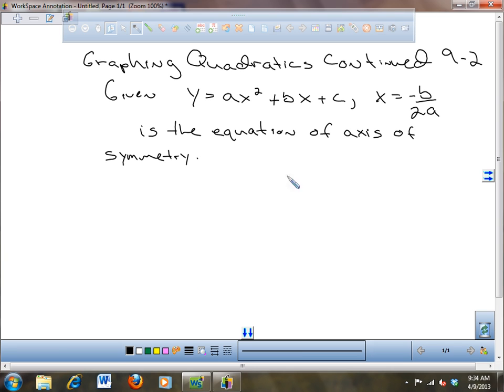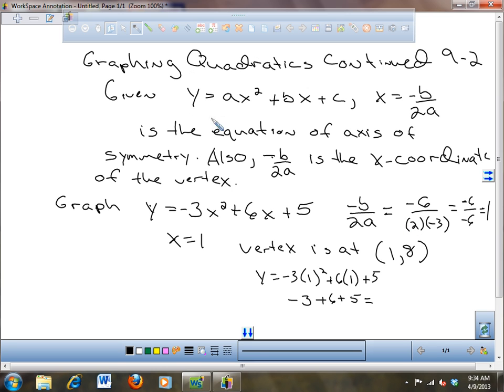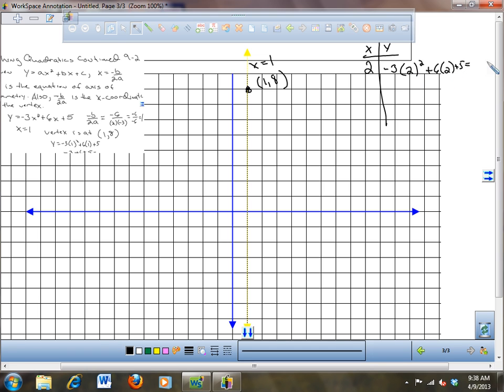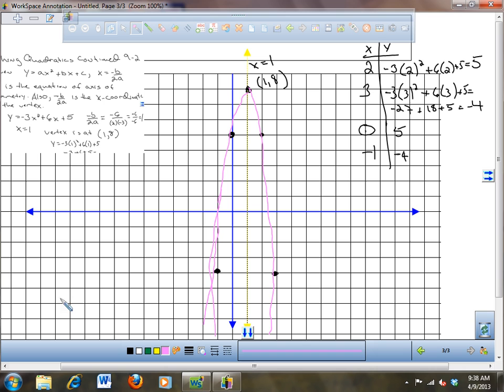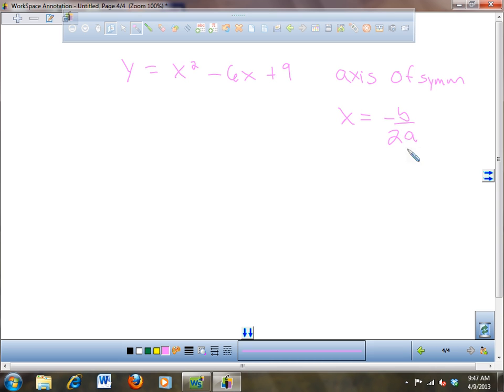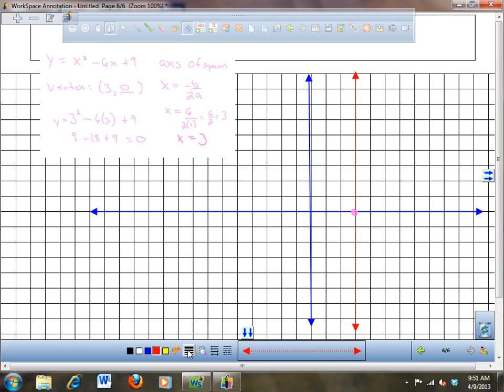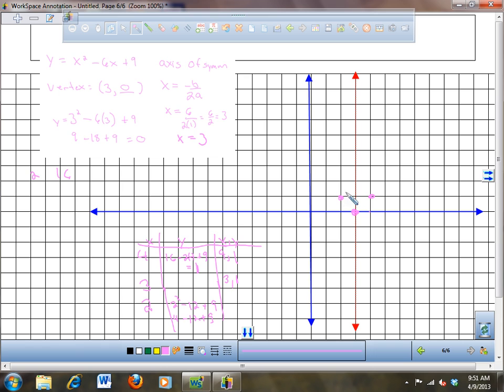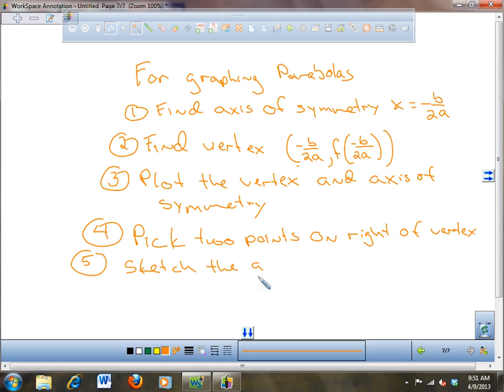10-2 graphing quads cont'd